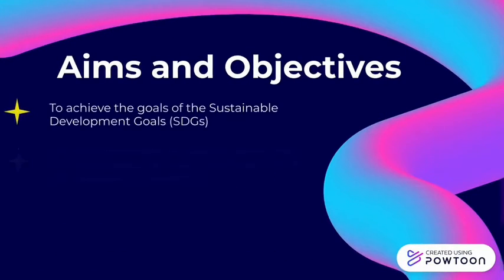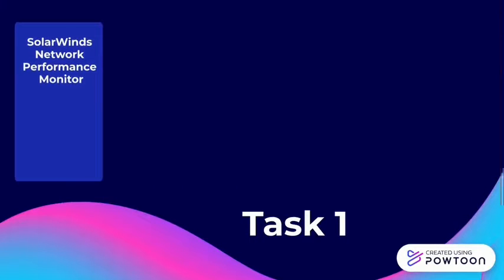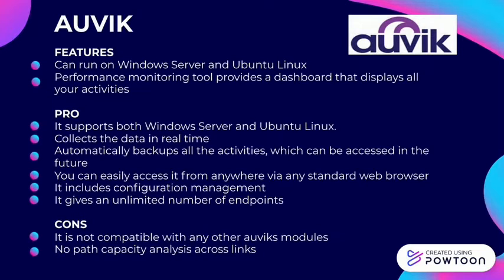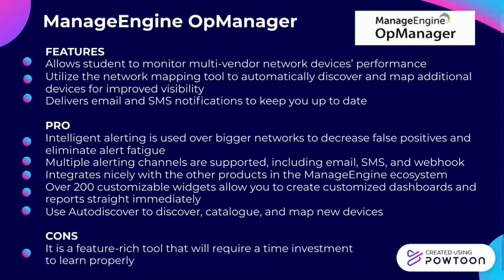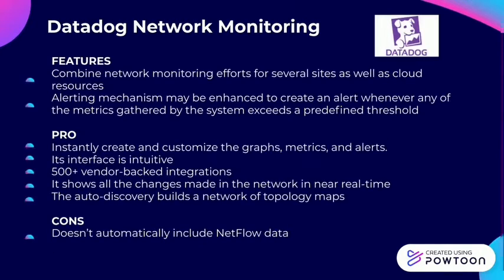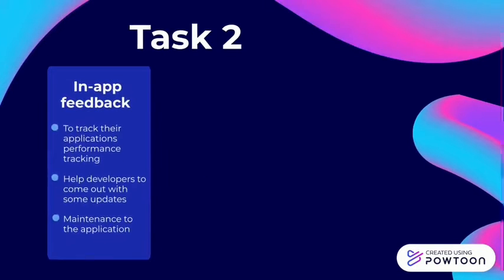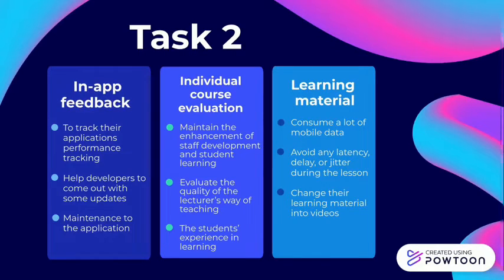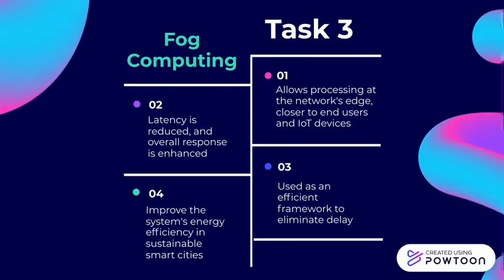WAN Technologies Case Study Assignment Creative Video Presentation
MOHAMAD AIMAN FAIZ BIN MAZLAN
NUR ALISA FATIN BINTI AZAHAR
SITI NURATIQAH ADRYIANA BINTI MOHAMMAD ADLI
SYASYA FADHILAH BINTI FADZIL AZHAR